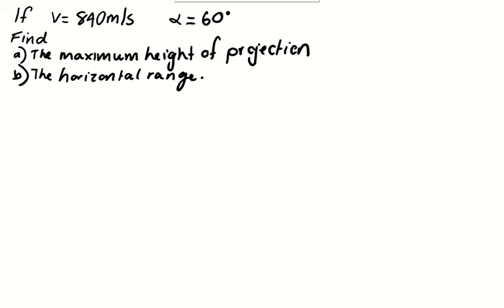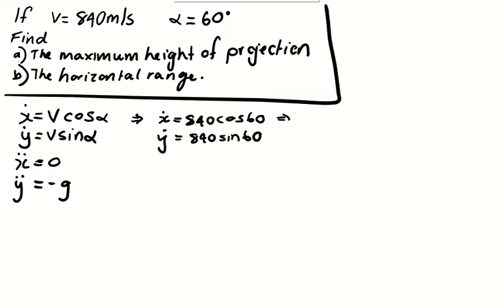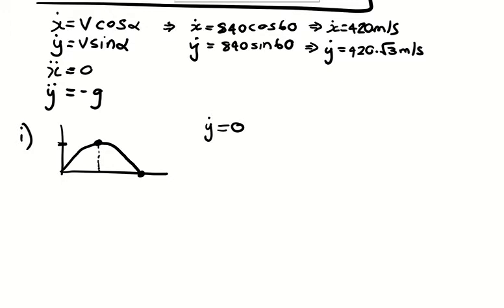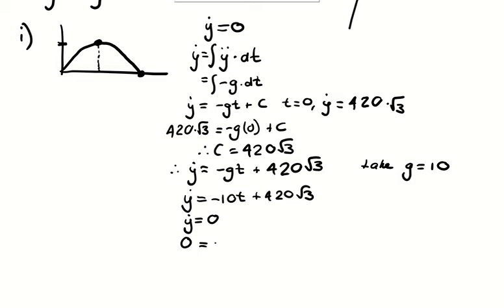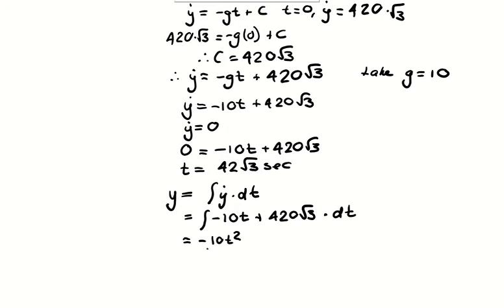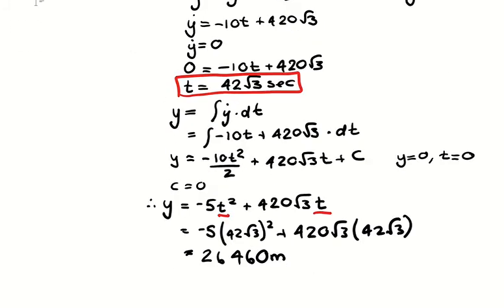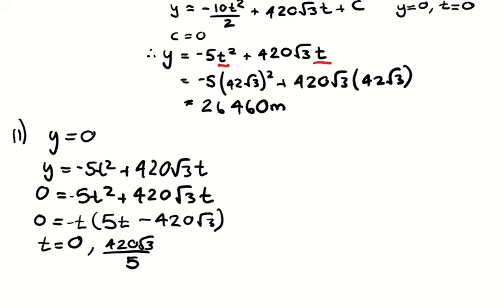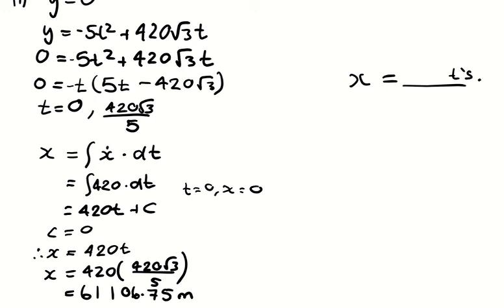Projectile Motion Example Question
A YouTube channel created by a passionate Maths Teacher who wishes to assist as many students as possible in their Mathematical education.